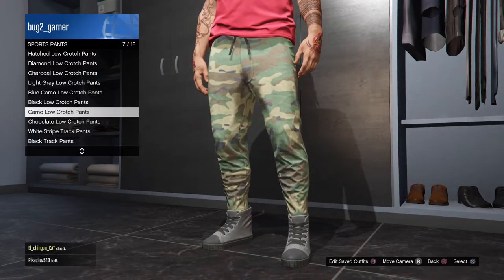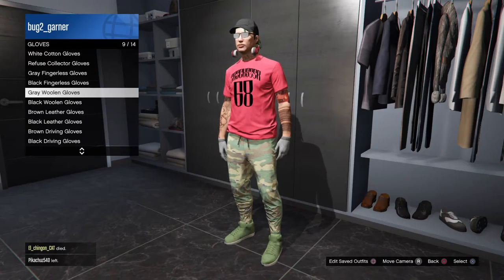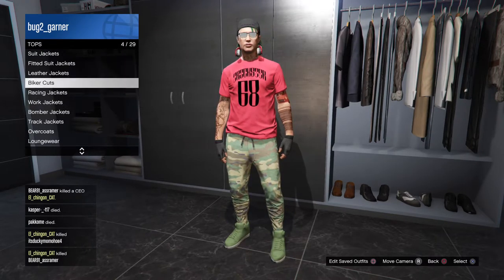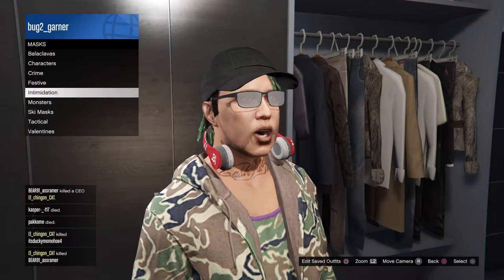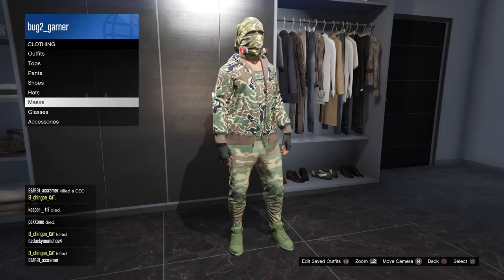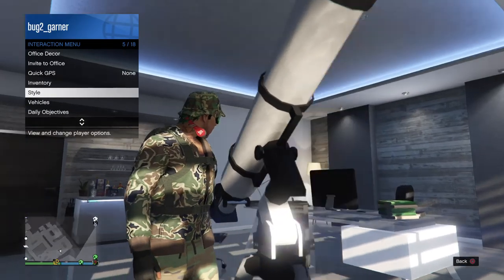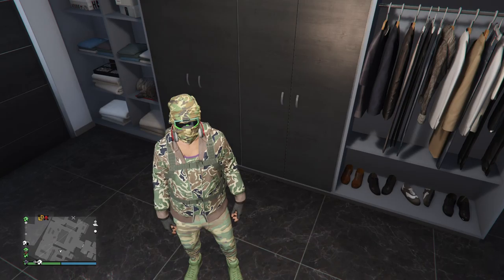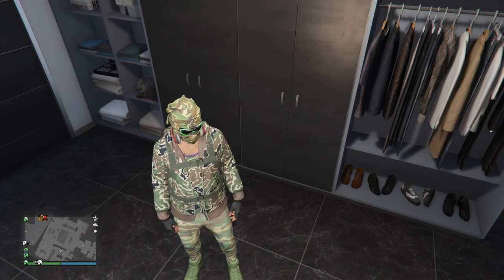How to make a sick dope modded outfit 1.37